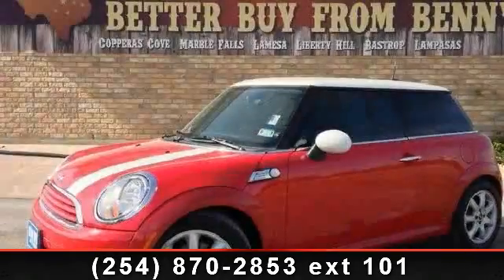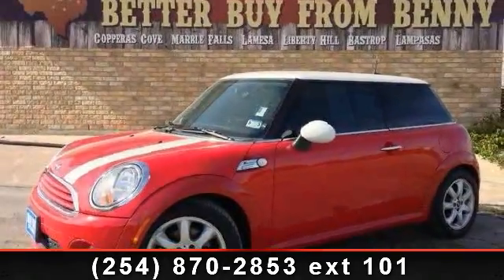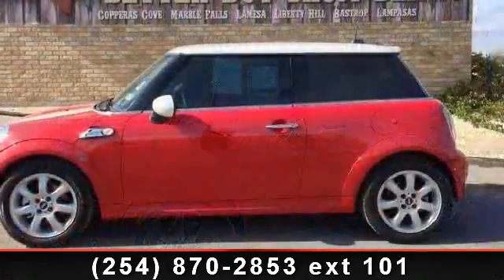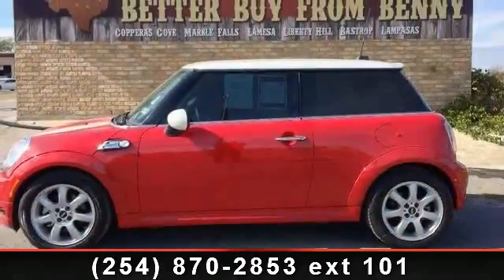2010 Mini Cooper - Benny Boyd Copperas Cove - Copperas Cove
This Cooper is a 1 Owner with a Clean CarFax History report in Great Condition. Low Miles!!! Just 23993. This Cooper has Heated Leather Bucket Seats. Premium Sound with iPod/Aux Connections. Easy to use Steering Wheel Controls. Power Windows, Locks, Tilt and Cruise. 6 Speed Standard Trans. Deep Sporty Tint. Factory 16 Alloy Wheels.  Contact the Internet Department to Receive This Special Internet Pricing and a Haggle Free Shopping Experience!! VIN WMWMF3C52ATU79849